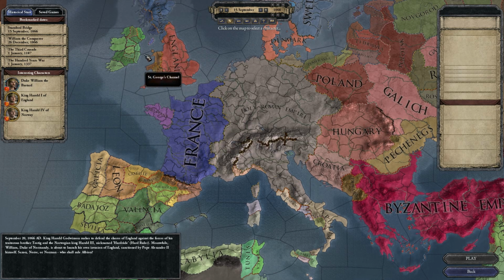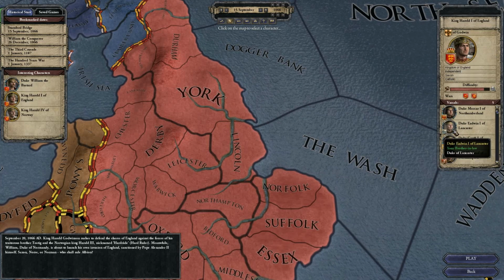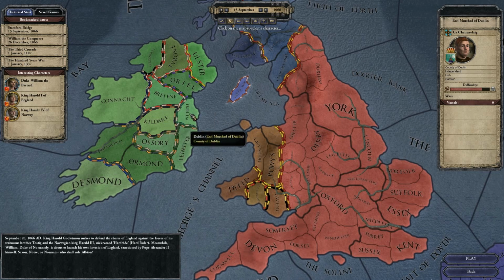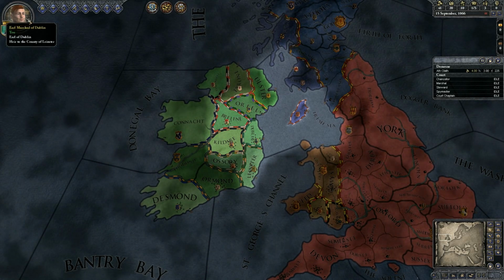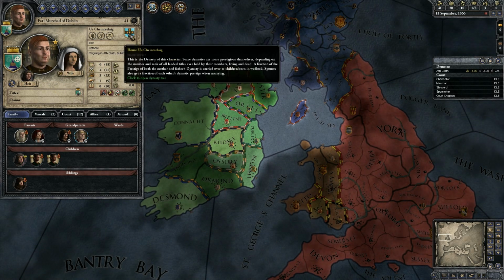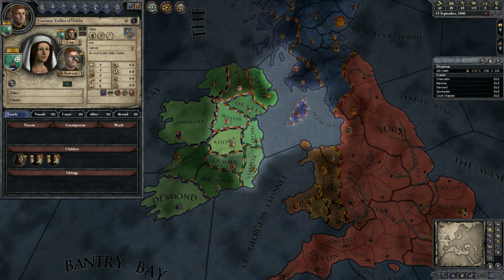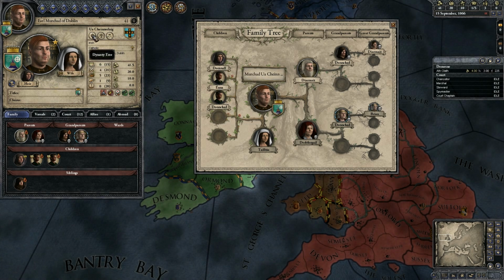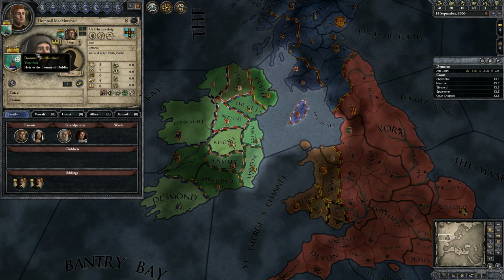Crusader Kings 2 - Guide For Newbies - Part 2 - Realms/Dynasties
This is a video discussing some initial thoughts for new players to the strategy game Crusader Kings 2 by Paradox Interactive.

In this part, we discuss counties/duchies/kingdoms (your "realm"), pick a character to play and then look at the concept of dynasties.